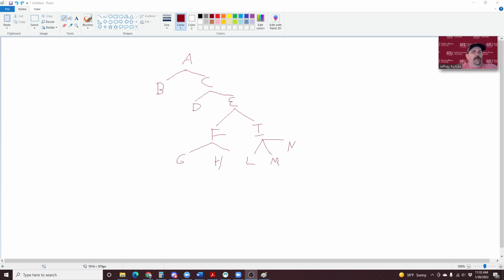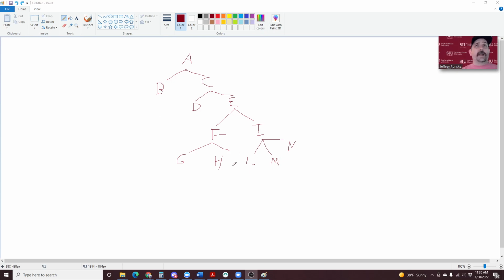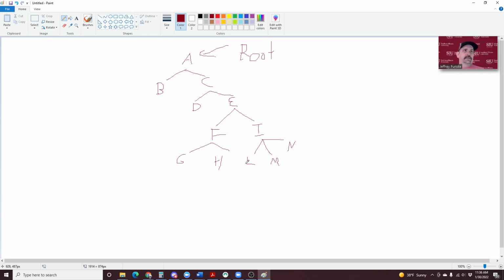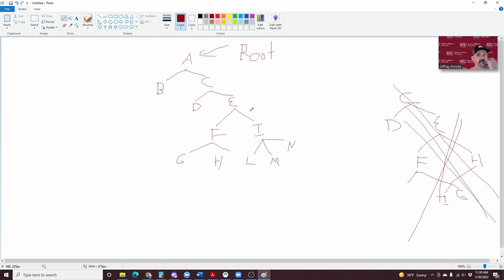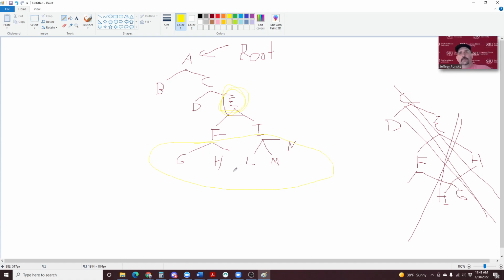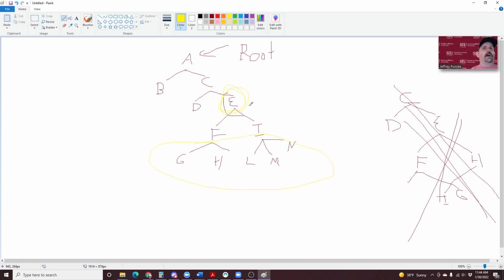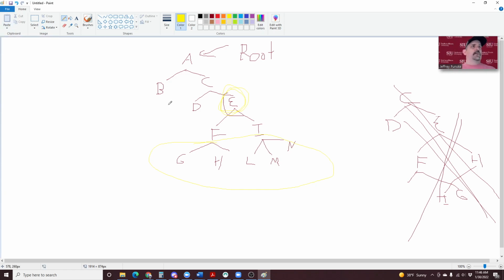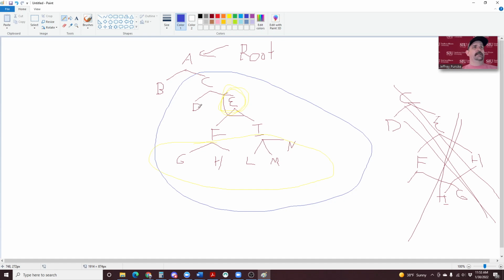Structural Relations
Discussion of Domination, Sisterhood, C-command and other syntactic relations